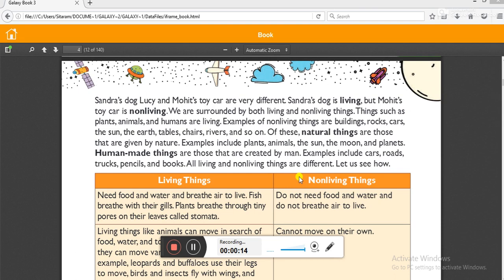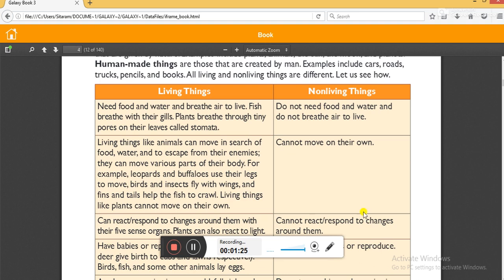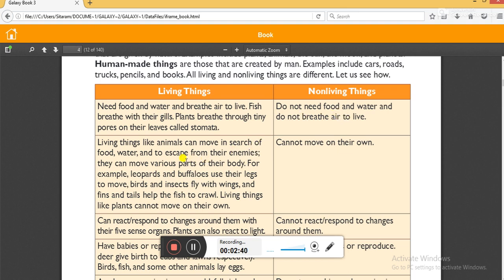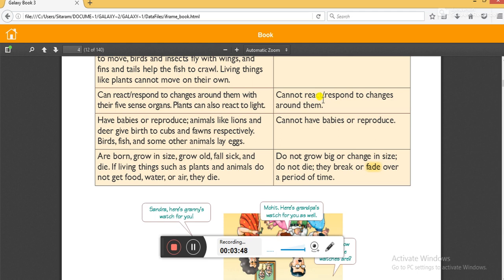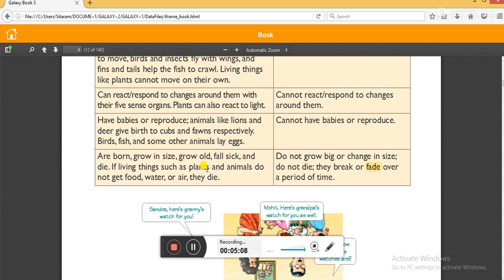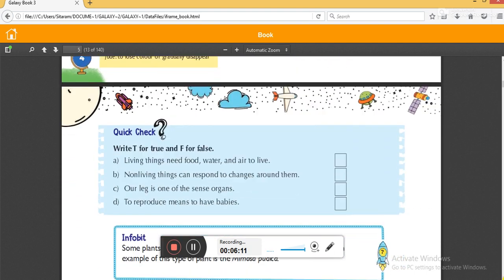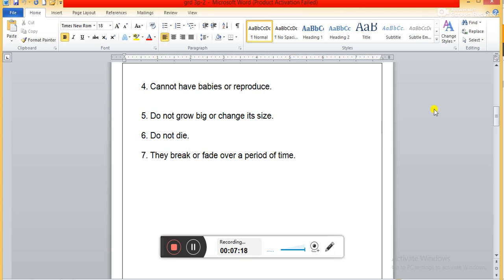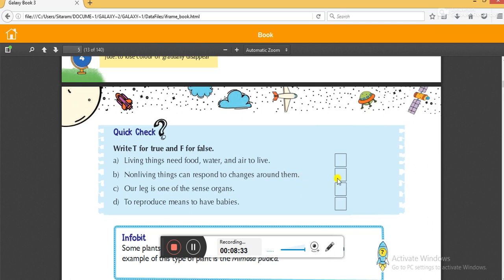Grade 3 L1 Living and Non Living things Explanation